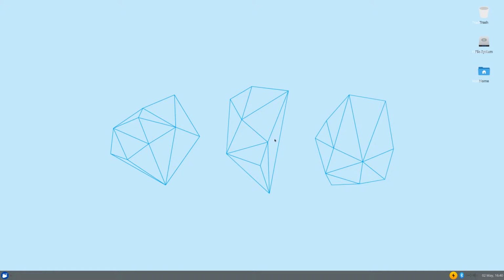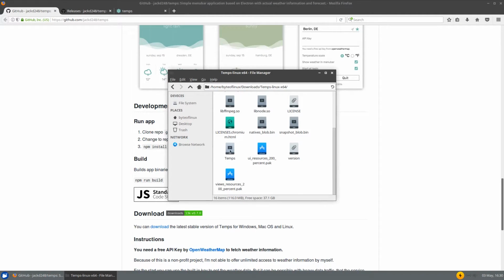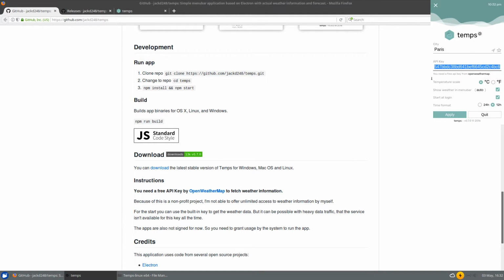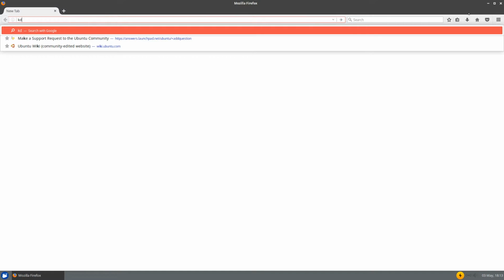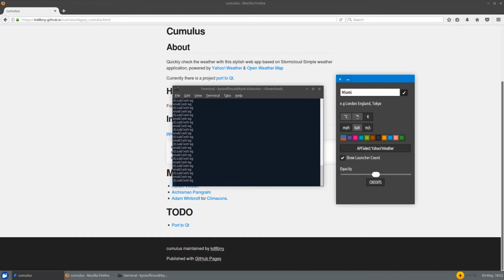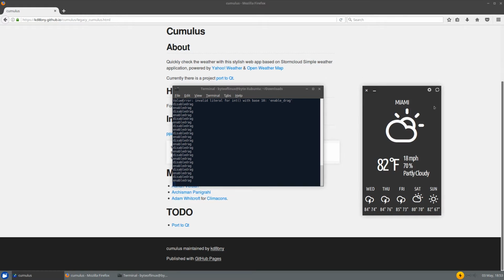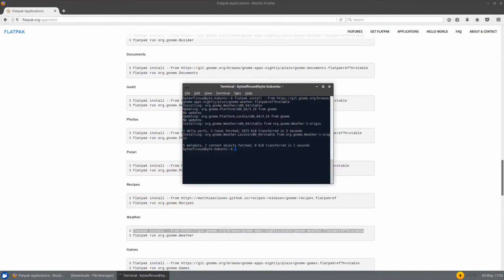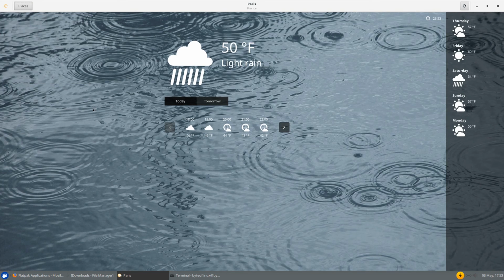The Top 3 Weather Applications for Linux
Hello everyone, and welcome to today's video on Byte of Linux. This video is about the top three weather applications for Linux. Other platforms like Windows and macOS have pretty good weather apps, but Linux has a very limited set. These applications are not known as well,   as you are probably currently using a webpage to view the weather. Luckily, there are a few good ones out there for our computers. Temps and Cumulus have the best graphical interfaces, while GNOME Weather can display a lot of useful information. One of these applications can even be put into your menubar for quick access.